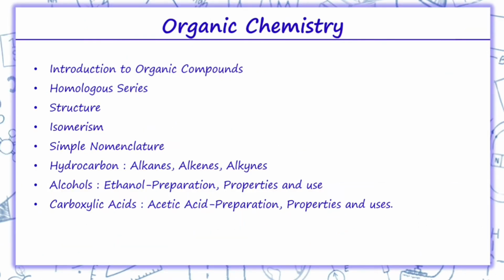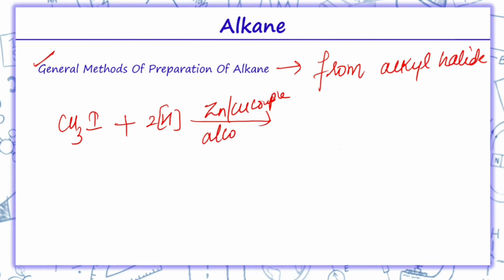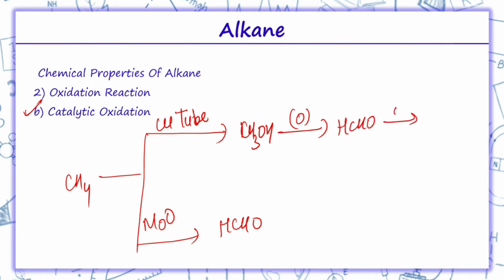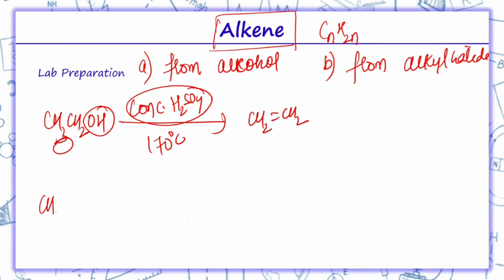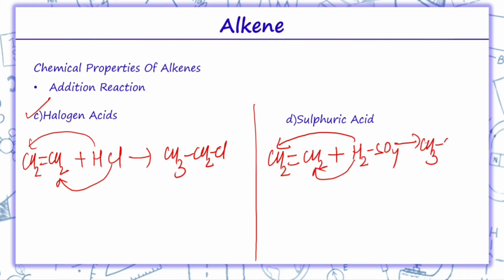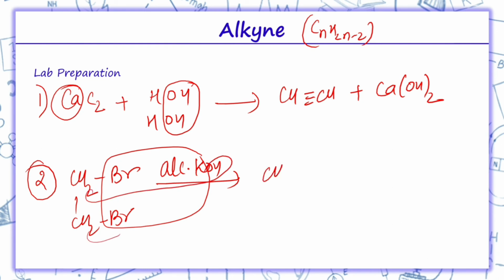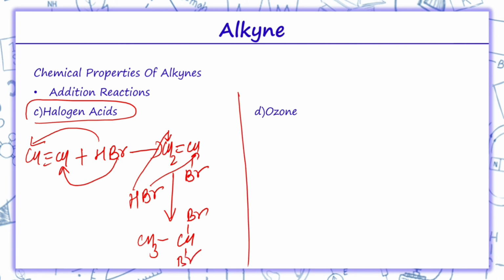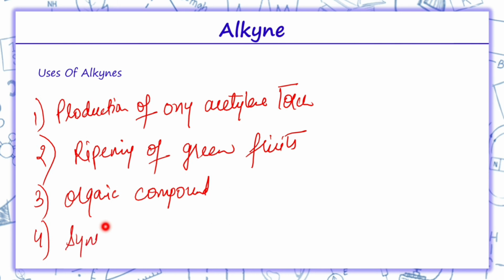Organic Chemistry Part 3 Class 10 ICSE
Organic Chemistry Part 3 covers
Hydrocarbon
Preparation, Physical, Chemical properties and uses of Alkanes,  Alkenes and Alkynes